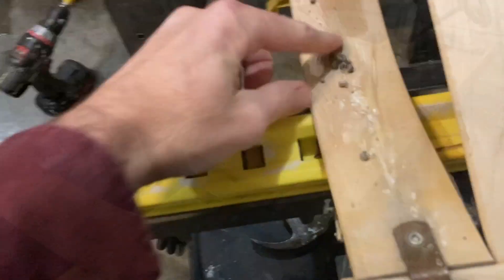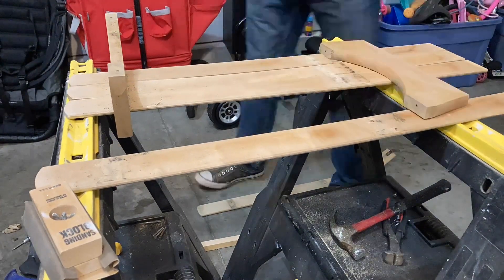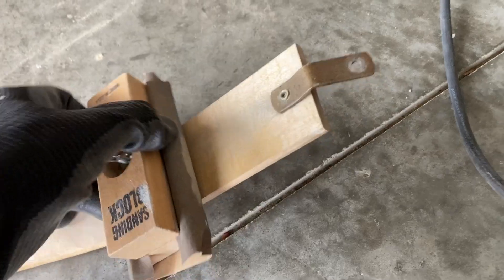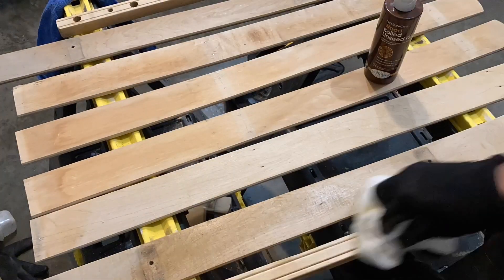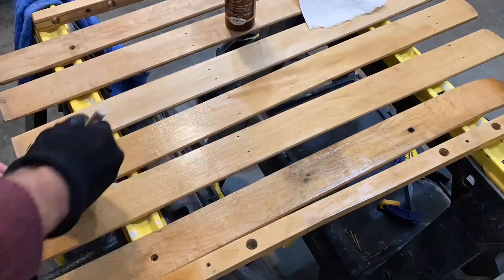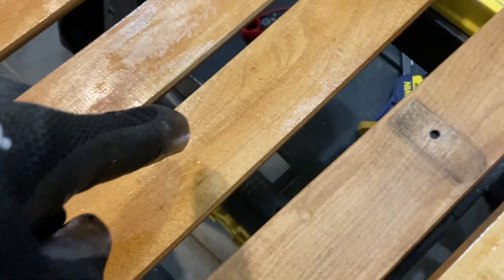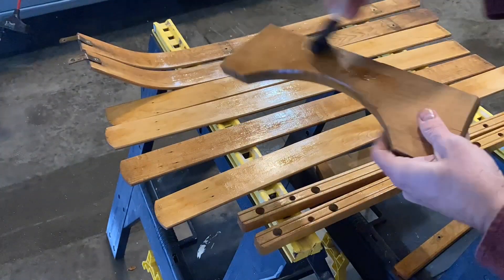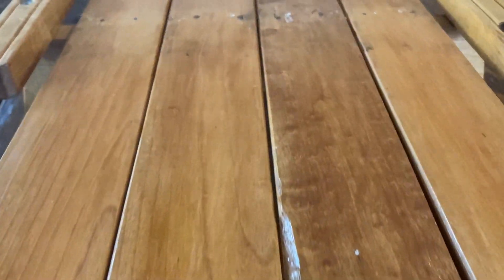How to Transform & Renovate that Old Wooden Sled Using *Linseed Oil*➔ DIY Step-by-Step Instructions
🔥 linseed oil➔
🔥 sealed with this➔
🔥 brad nail gun➔

This video gives you easy, step-by-step instructions on how to protect and renovate an old wooden sled using linseed oil. I clean, sand, degloss, stain, and seal the sled, giving it a rustic dark shiny look. Hope this helps!

However, as I personally own most products I review, I try to be 100% unbiased in any recommendations I may give. Additionally, I mostly recommend products that are only 4.5 or 5 stars (i.e. on Amazon). Thanks and enjoy DIY Bandit!